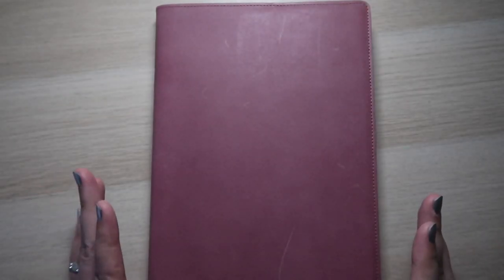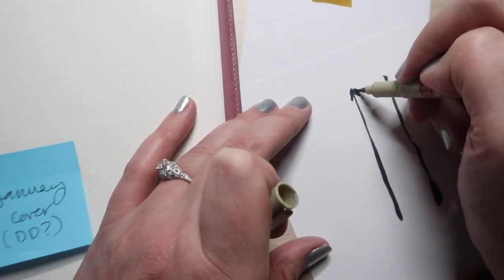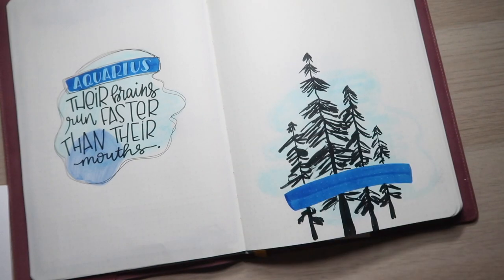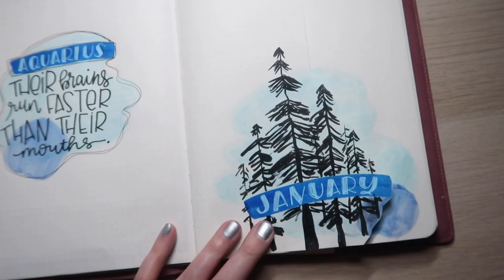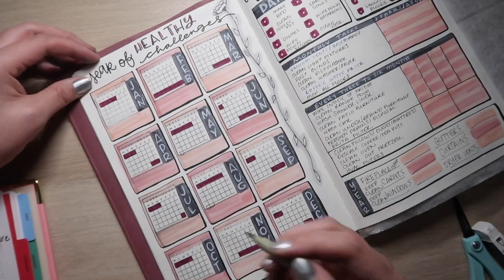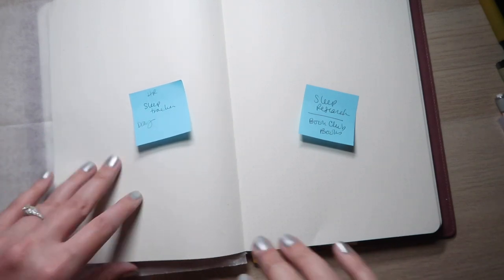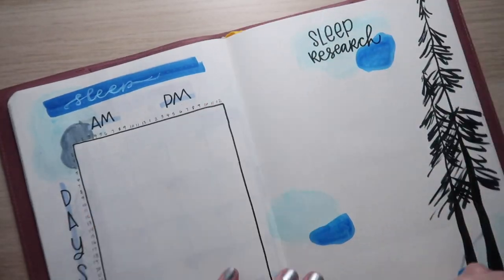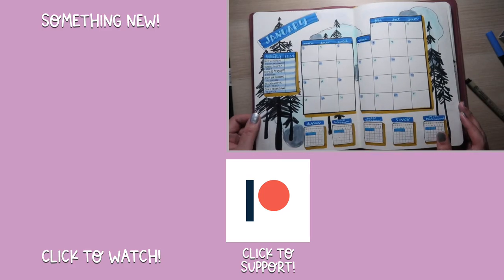January Bullet Journal Setup | 2021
This is my January bullet journal setup, 2021 edition! I'm still stamping, still going for the "aesthetic" look... I have no idea how much longer this will last. haha

Original Footage Length - 1 hour, 45 minutes

Color Palette -
Tombow Dual Brush Pens - 535, 515, 491, N52, 026
Faber Castell Pitt Pens - 146

Pigma Microns
Tombow Dual Brush Pens
Pitt Artist Brush Pens

• HAPPY MAIL
Cindy Guentert-Baldo
4225 Solano Ave. #601